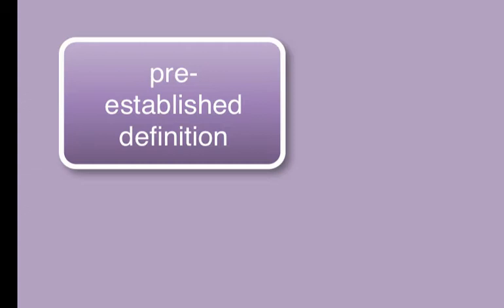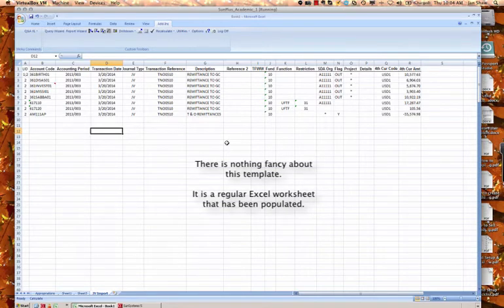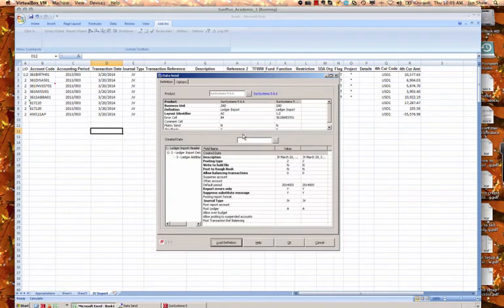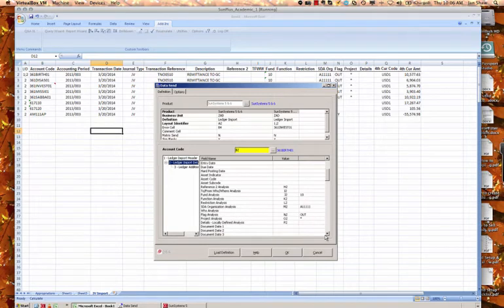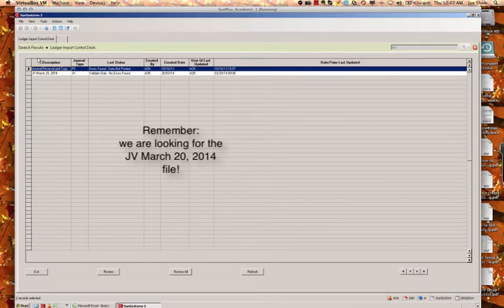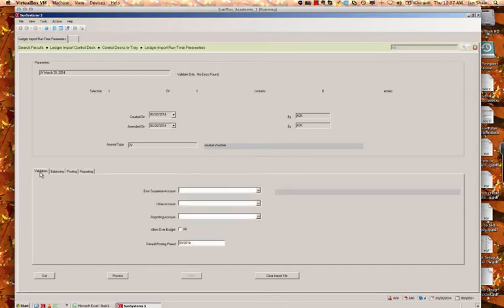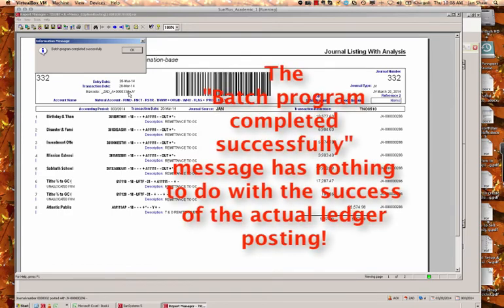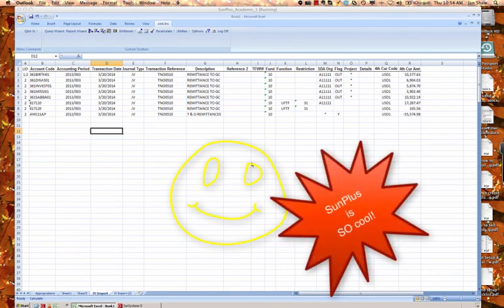LedgerImportPreMapped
Are you a little unsure about how to use a pre-mapped ledger import? If so, check this out!